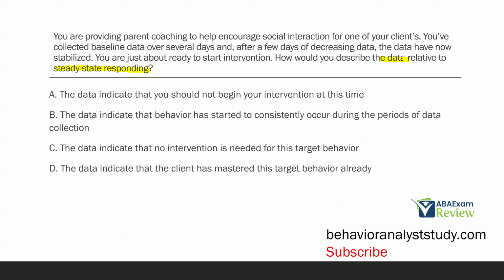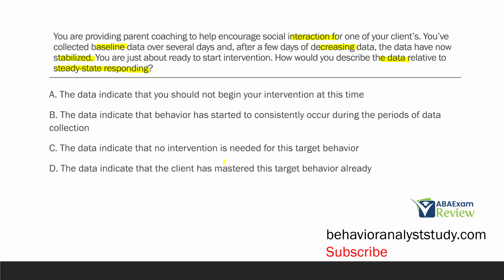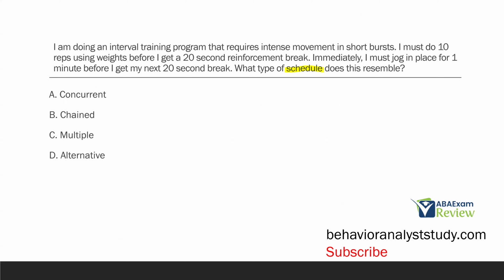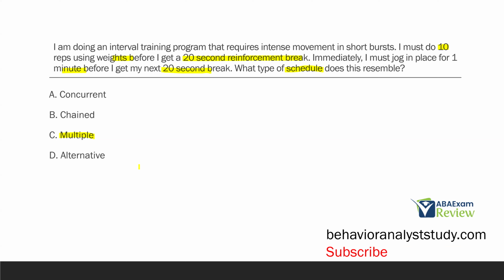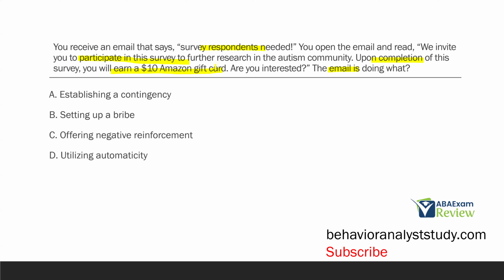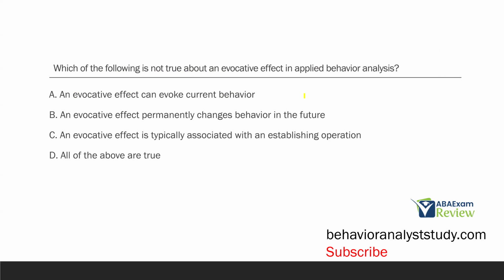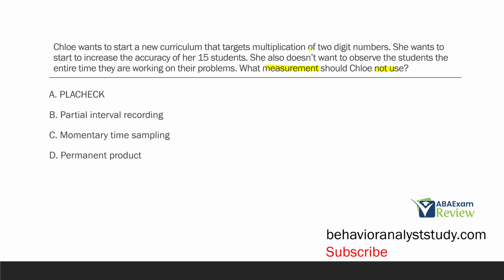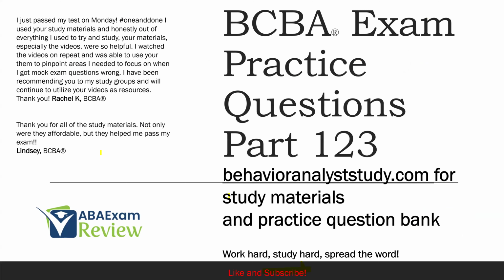BCBA® Exam Practice Questions | Behavior Analyst Exam Practice Questions | [Part 123]